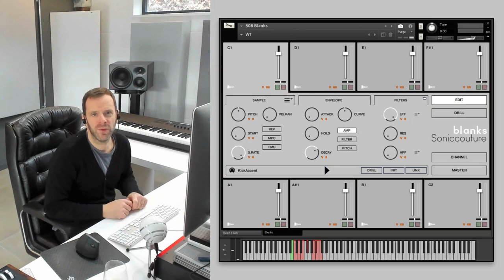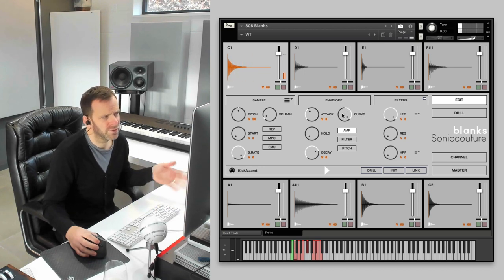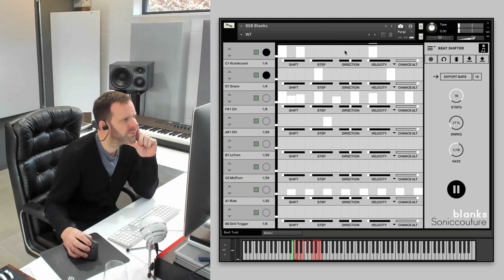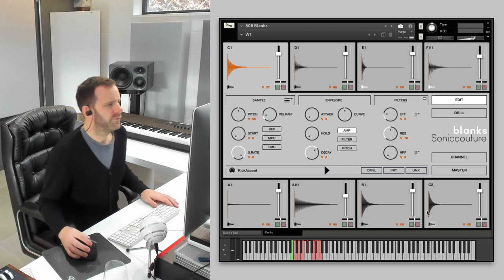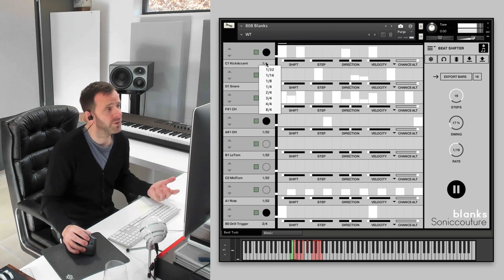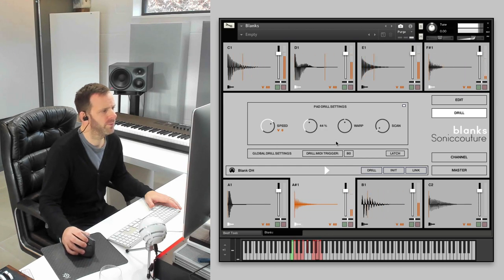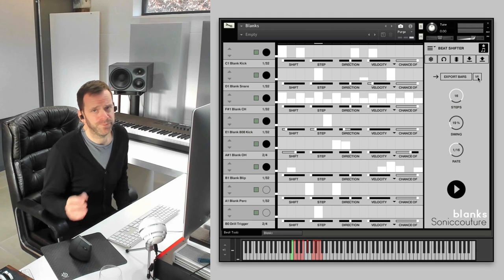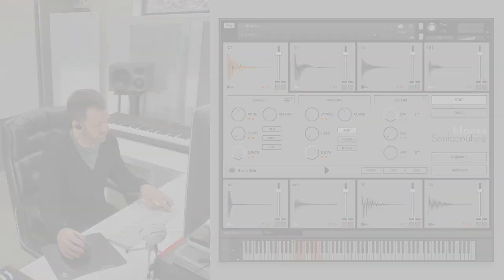Soniccouture Blanks: Drum Machine Walkthrough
A tour of Soniccouture's Blanks Drum Sampler, a drag and drop Kontakt instrument that allows you to shape and sequence your own samples and create your own beats using Soniccouture's acclaimed Beat tools.
Compatible with NKS and the free Kontakt Player.